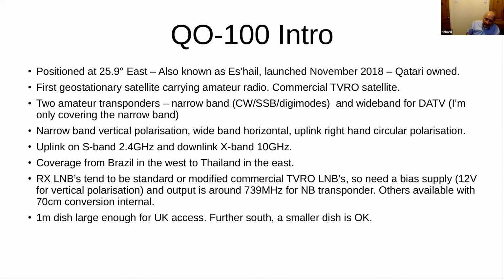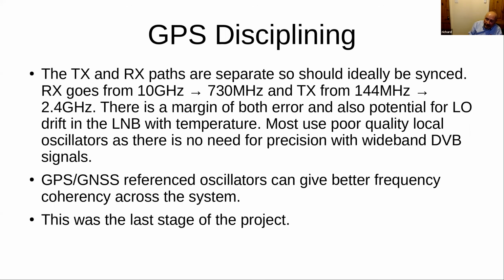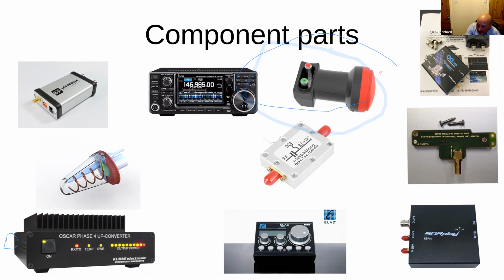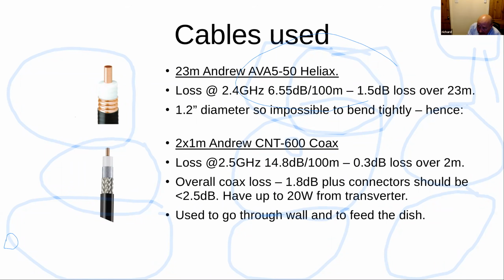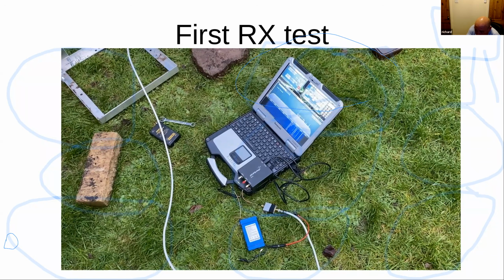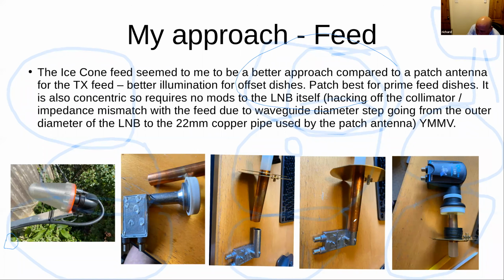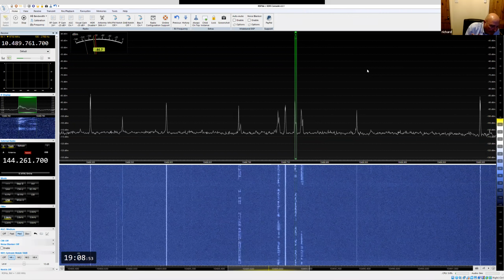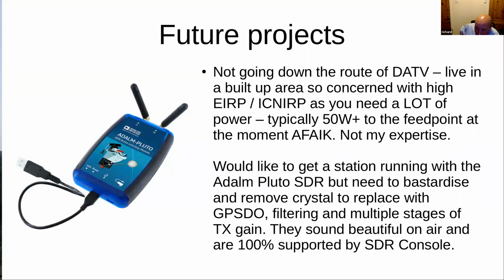Richard M0SNR giving us a taste of his set up to work through the amateur radio satellite QO-100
Richard talked through his professional background in electronics and computing and how he became interested in amateur radio.  He showed members his set up for talking through the transponder on this satellite which is geostationary meaning that the antenna can be fixed in its direction.

The talk featured a live QSO through the satellite with David G4RQI who lives in West Yorkshire.  They made the contact exchanging reports .A very enjoyable presentation from Richard on an area of our hobby that only a minority of us have direct experience.